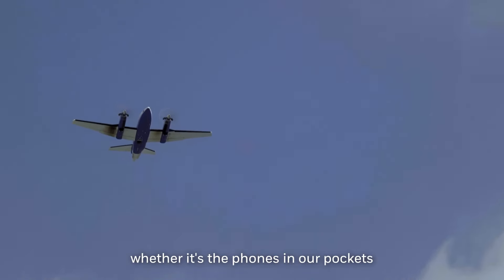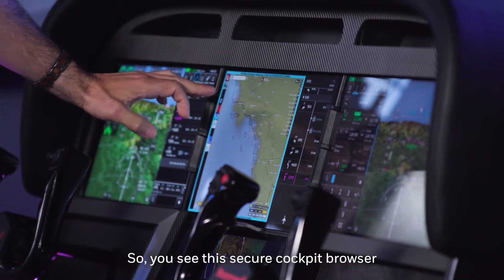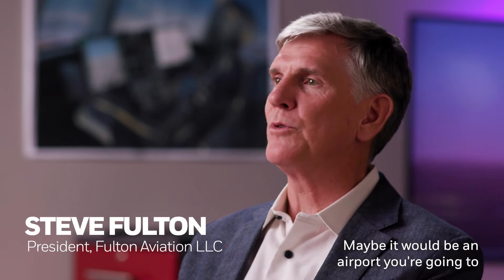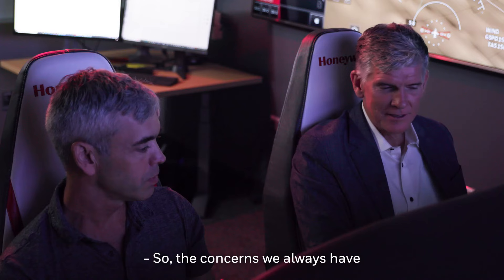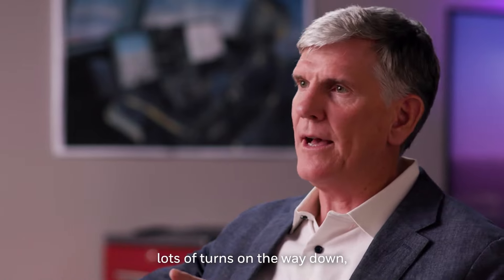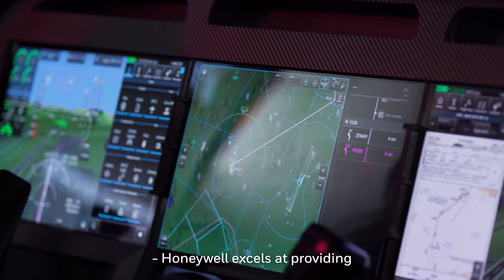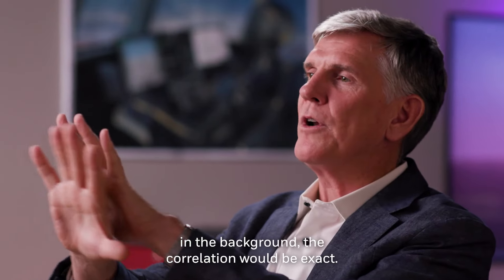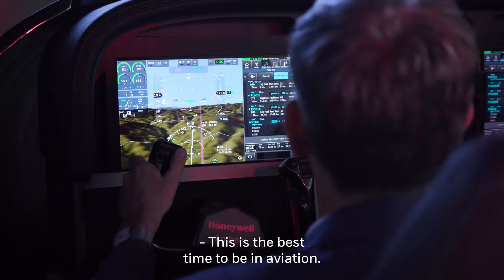Pilots’ Perspective - Honeywell Anthem | Honeywell Aerospace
Watch as two pilots put our latest integrated flight deck, Honeywell Anthem, through its paces. Steve Fulton, president of Fulton Aviation LLC, and pilot Ashlie Gimbel share their thoughts on the features that make this flight deck different and why now is the best time to be in aviation.

See how Honeywell Anthem is redefining flight as you know it